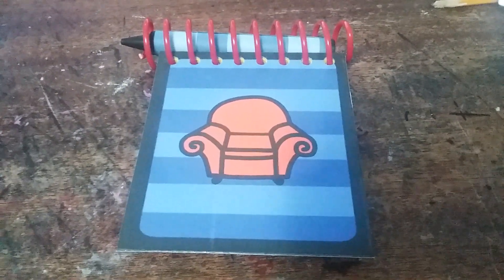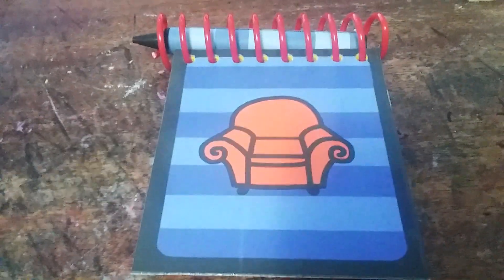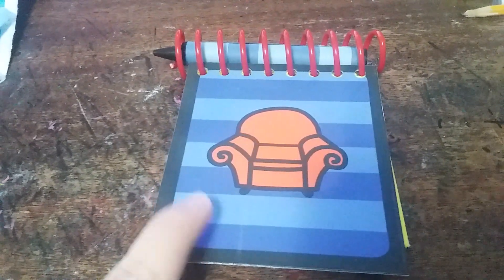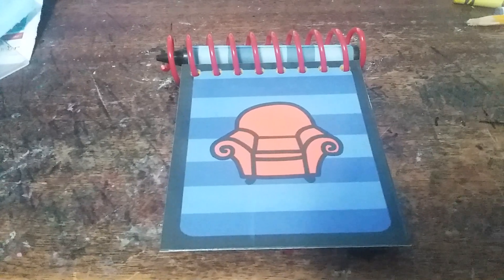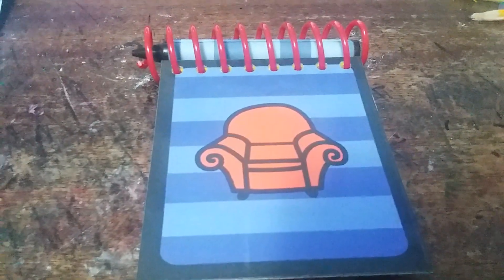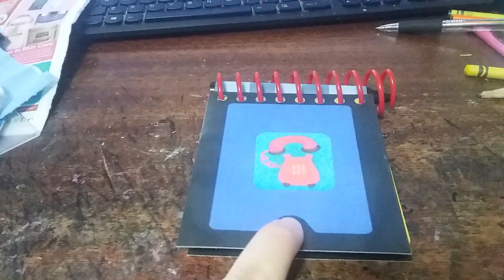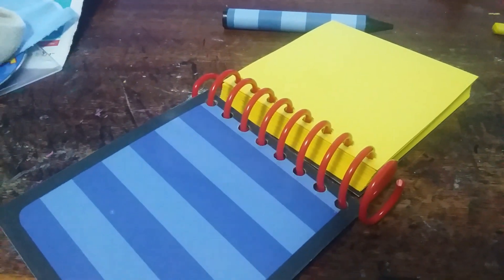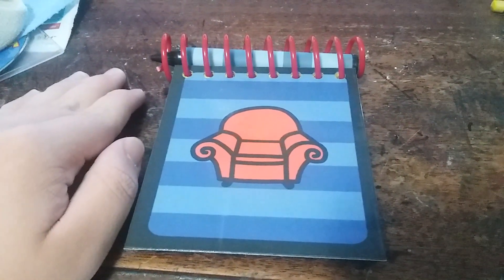Blue's Clues & You! Handy Dandy Notebook Review!!